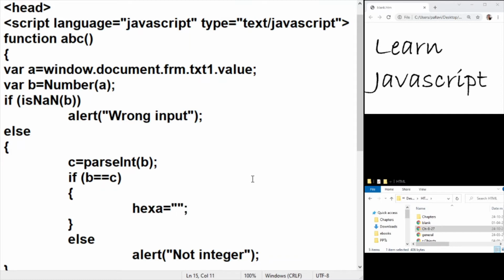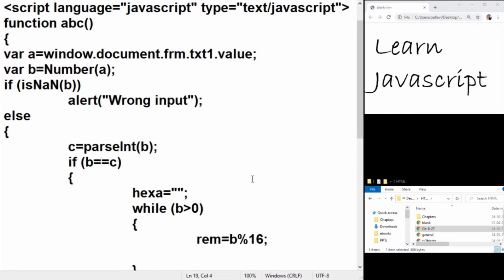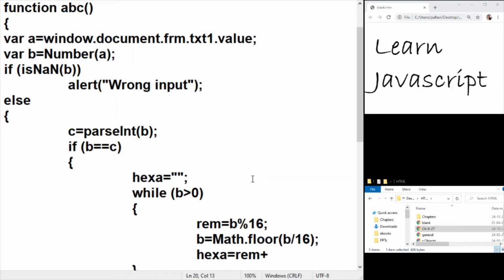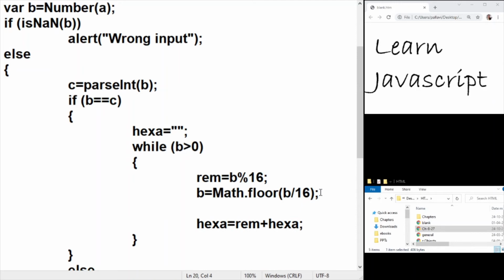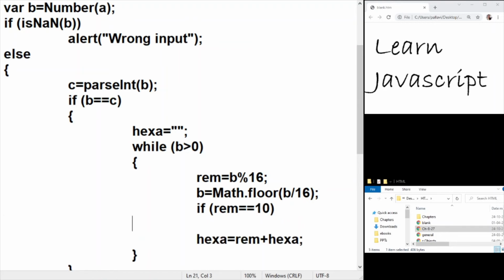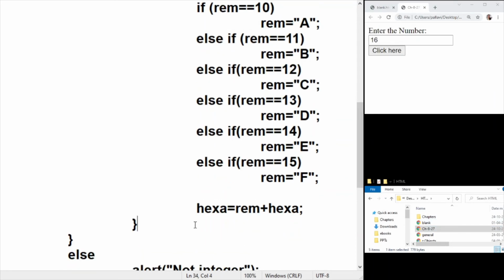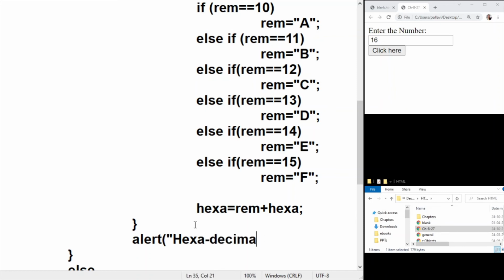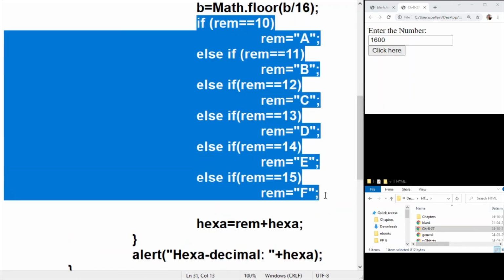Learn Javascript: Working with Numbers - Decimal to Hexa-decimal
A simple program to print the hexa-decimal equivalent of an integer number.